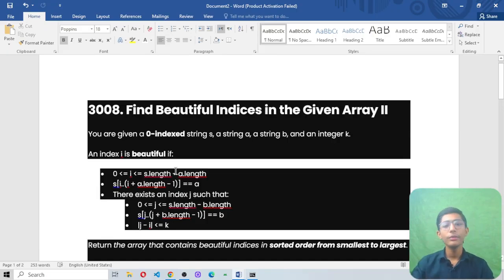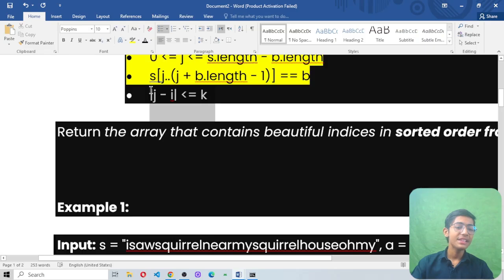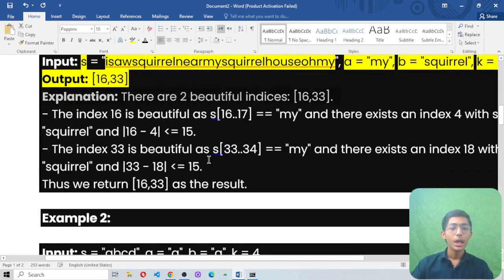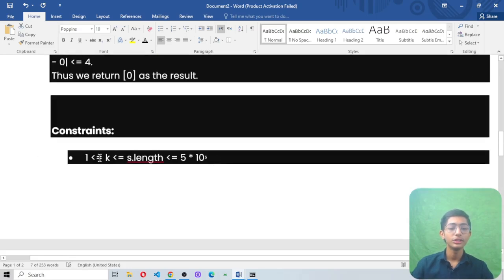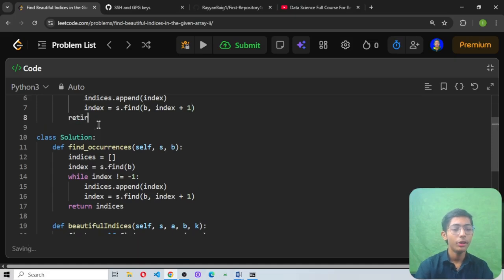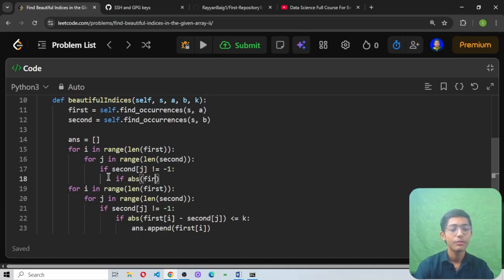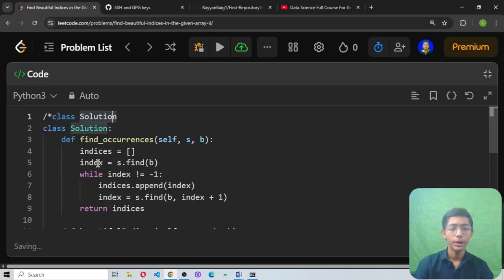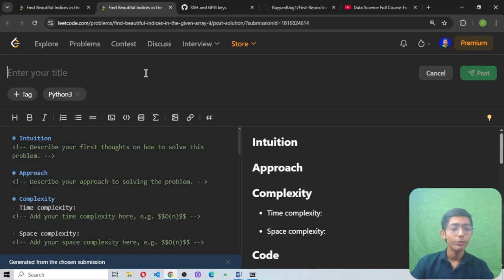Mastering LeetCode Problem Solution Guide for Beginners To Advance! | Question #3008